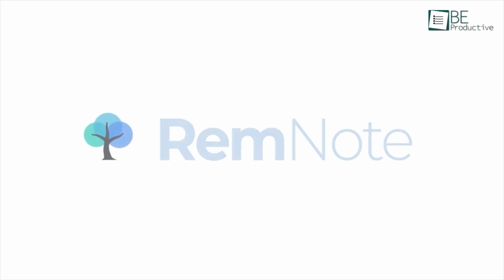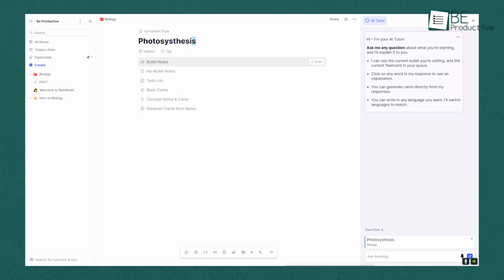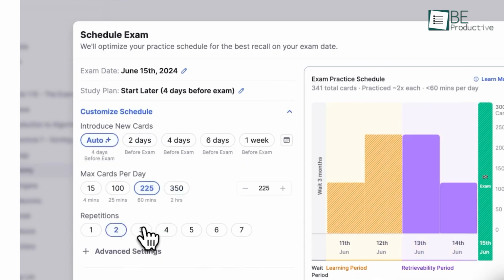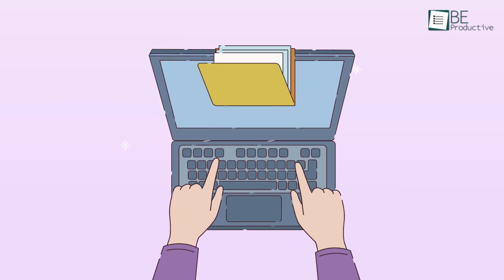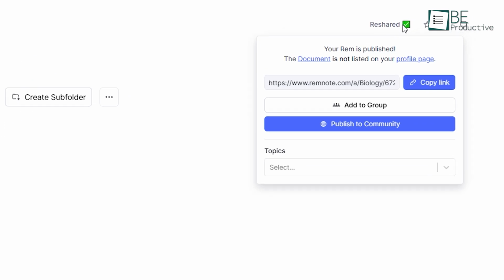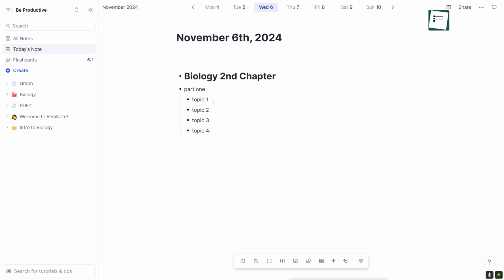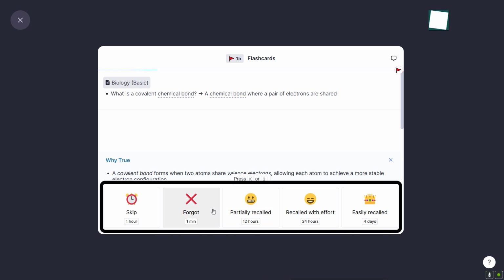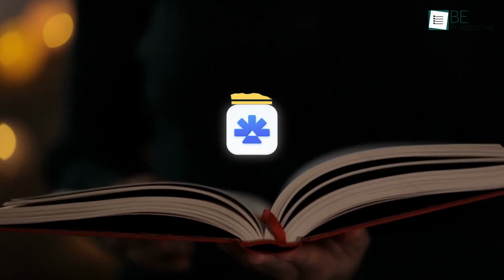RemNote Review | Better Than Notion?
RemNote is an excellent tool for students when it comes to taking academic notes. Here’s why: its main feature is the rem structure—a hierarchical system that organizes ideas in layers. This approach not only makes the material easier to understand but also helps you remember it longer by using integrated flashcards that are created directly from your notes. While Notion is another well-regarded platform in this space, it serves as more of an all-purpose productivity suite, more than  just note-taking to support a broader range of tasks.
Intro and Animation Credit:
10Studio: